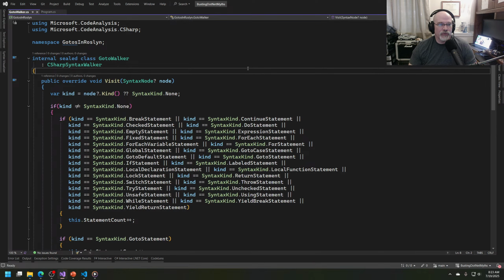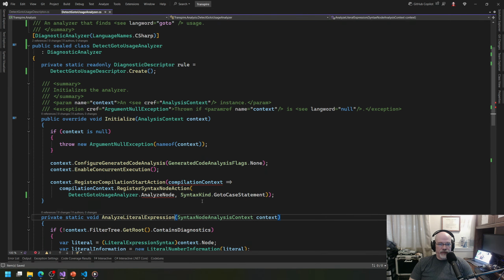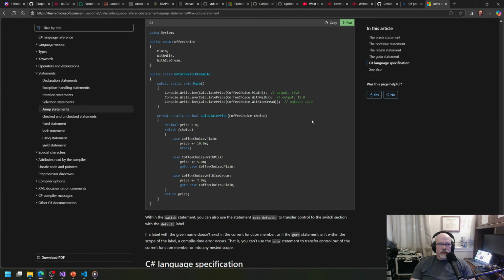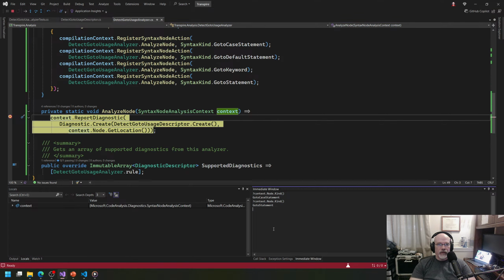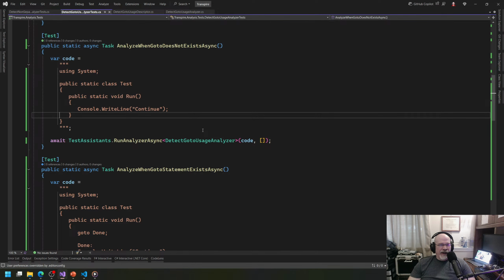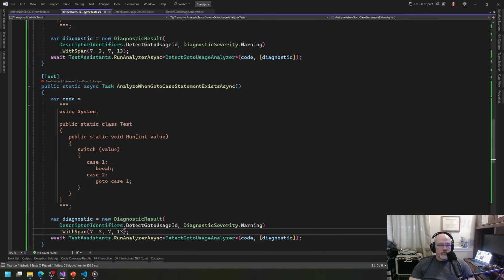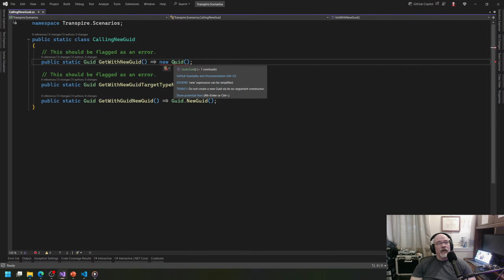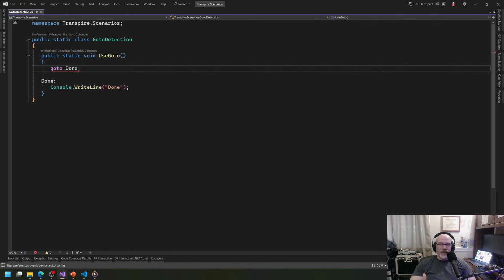Random.Code - Detecting goto Usage in C#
In this stream, I'll write an analyzer that finds gotos in C# (yes, you can use goto, but should you?)